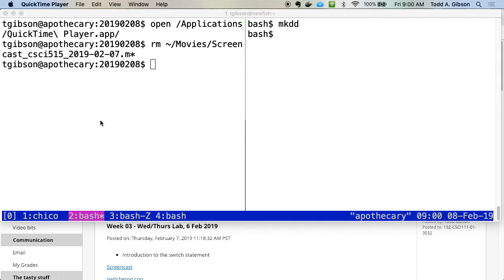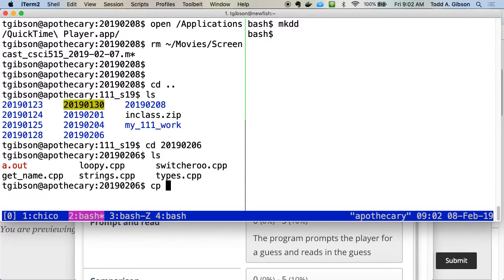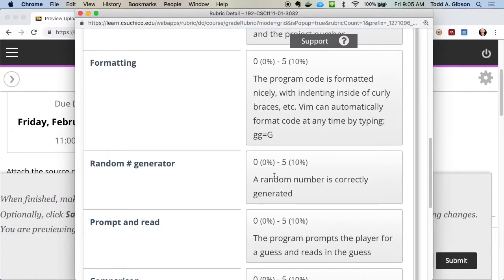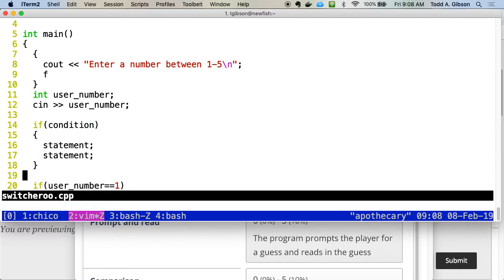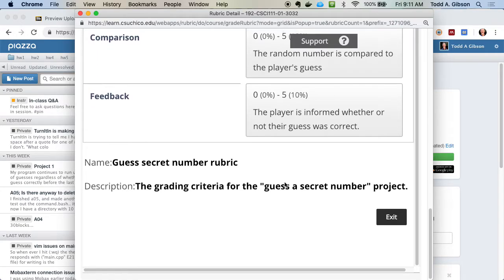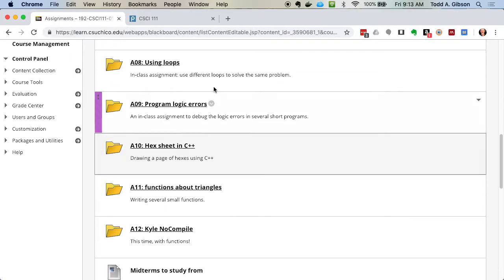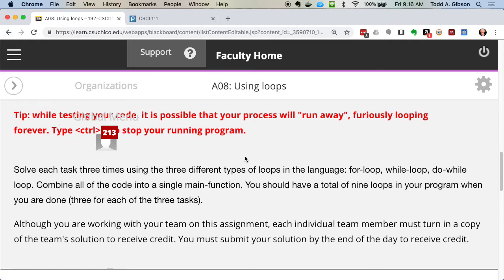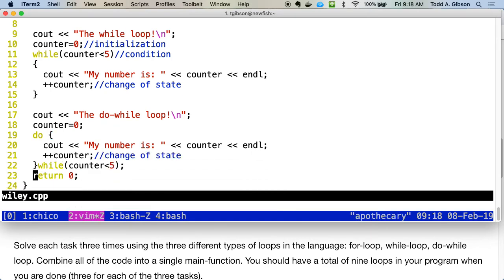Screencast csci111 2019 02 08